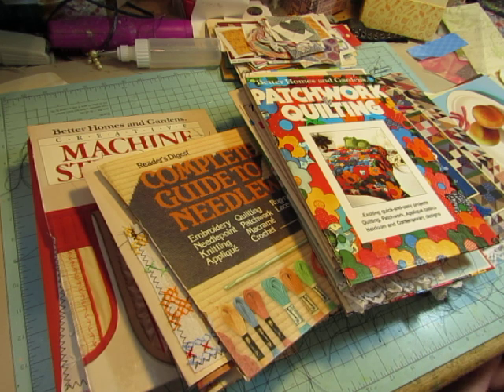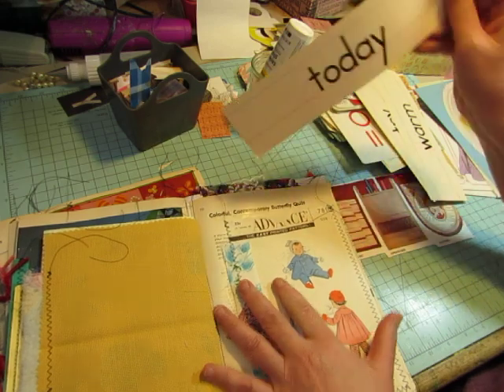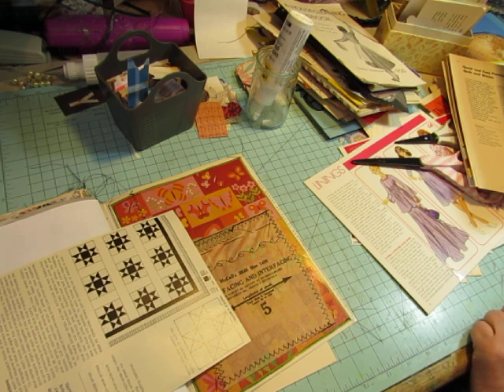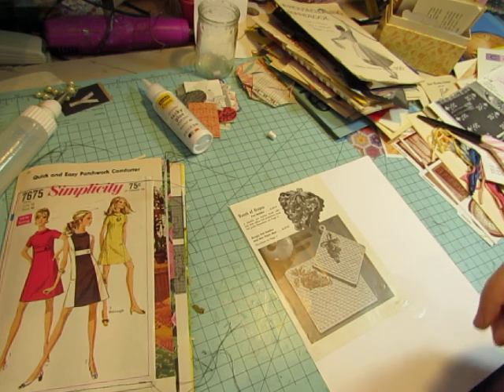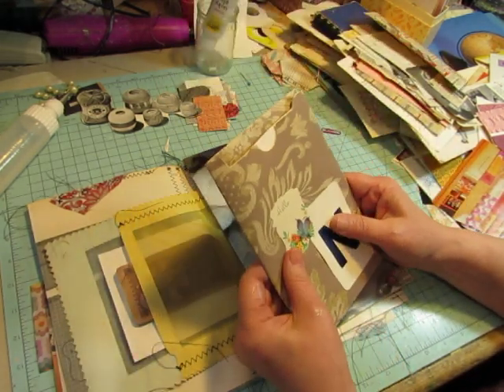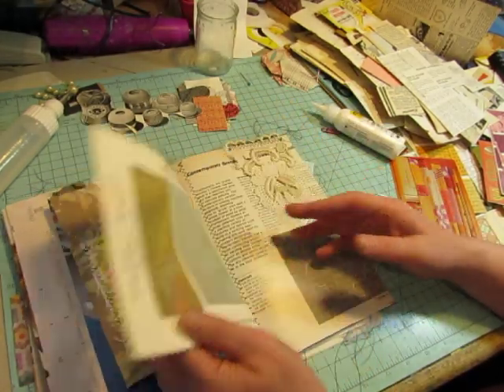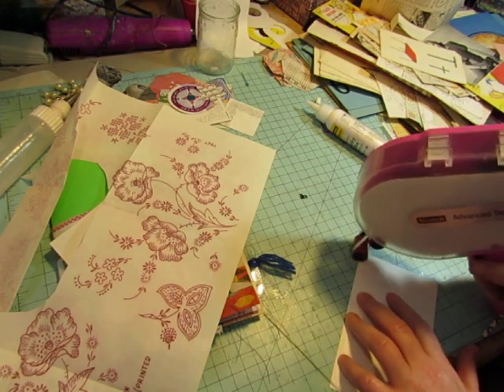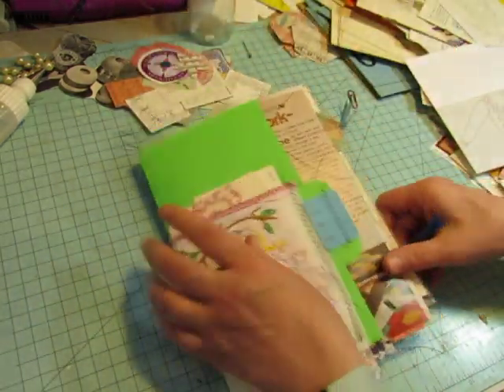Domestic Arts Journals: Filling the Pockets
The pages have been constructed and embellished, which included adding all kinds of pockets.  Now it's time to fill those pockets up with fun ephemera!  I hope you will enjoy seeing the variety of items I have to add to these eclectic, yet themed, journals!   I'm enjoying using some of my hugs stash!!